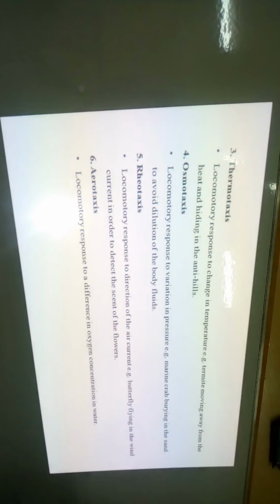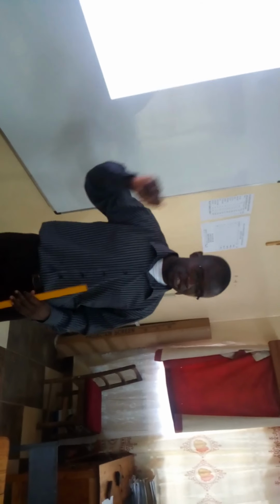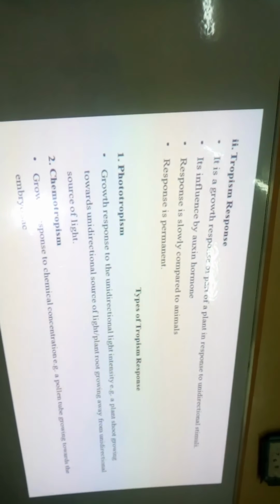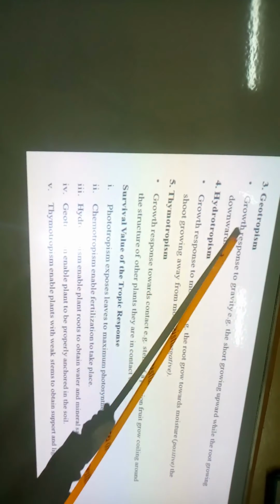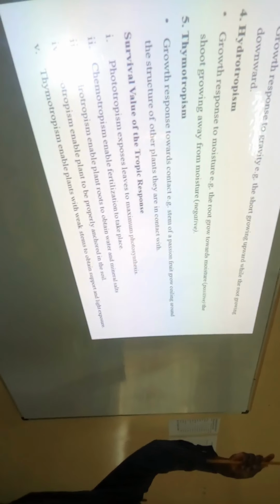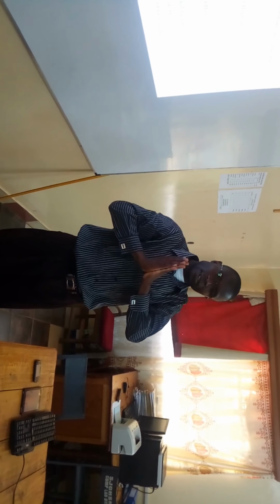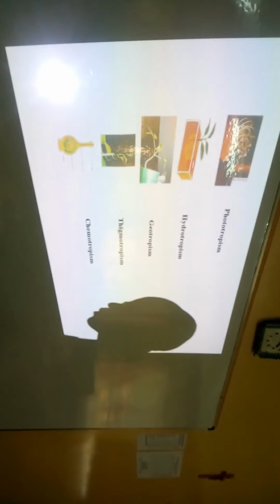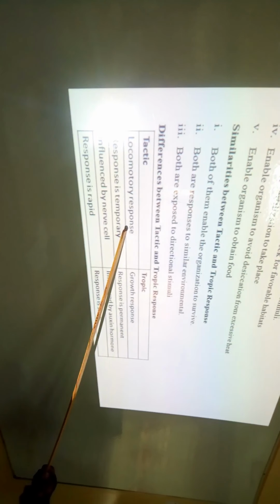KCSE Secondary Biology Form 4 Reception, Response and Coordination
KICD Form 4 Topic 3 Lesson 3